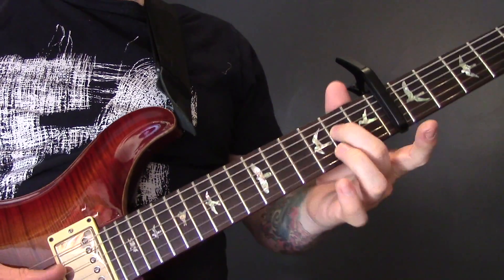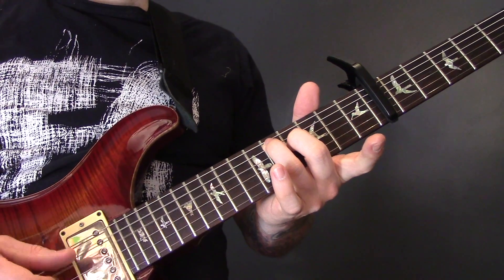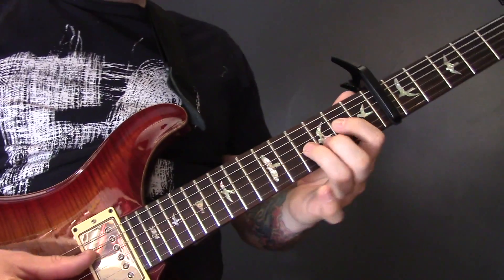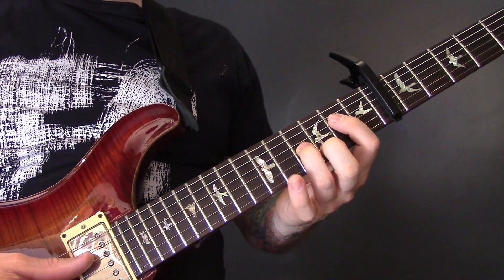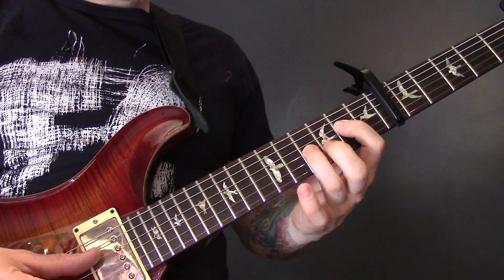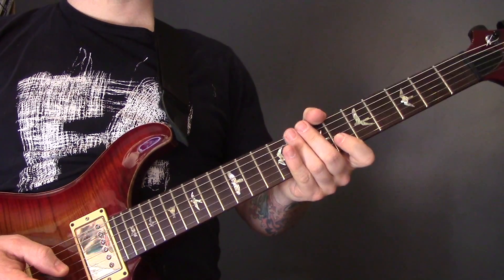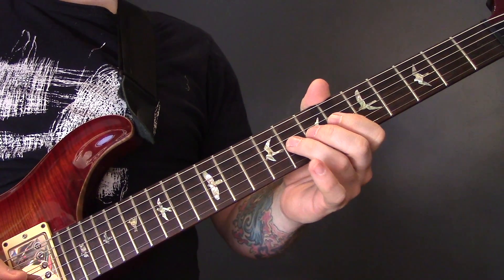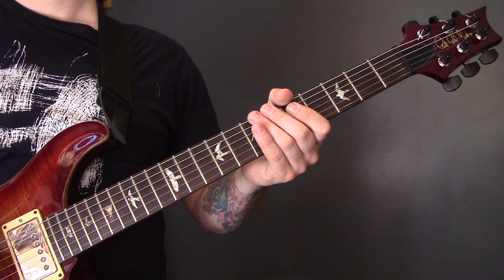Catfish & The Bottlemen - Homesick Guitar Lesson